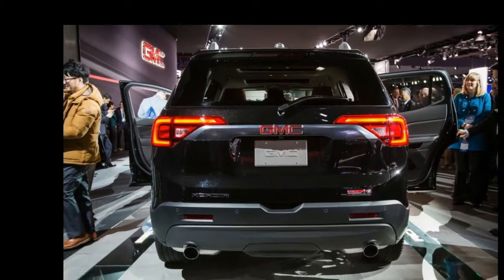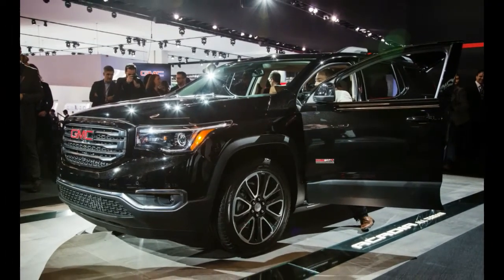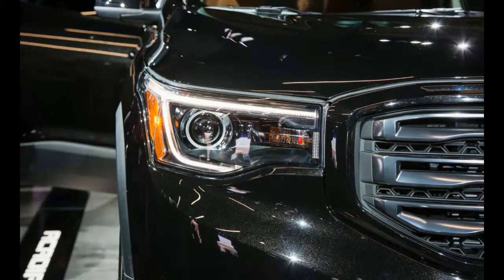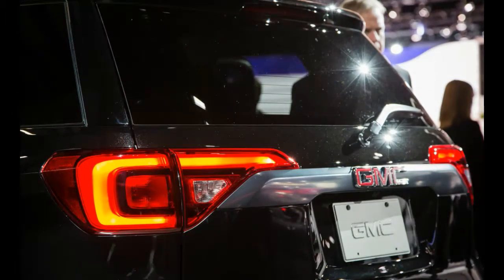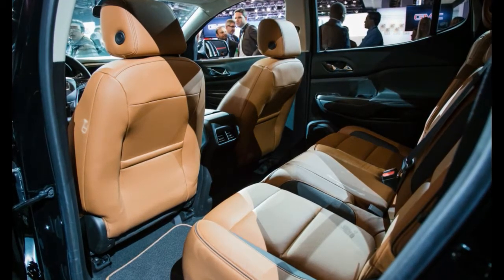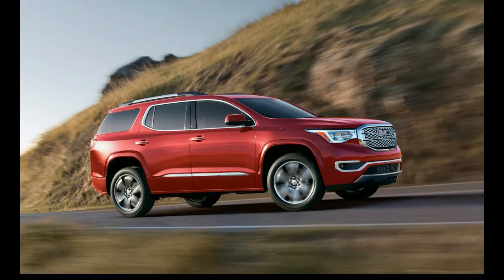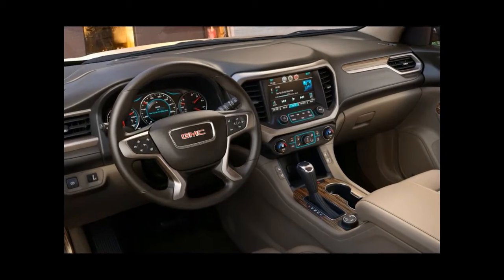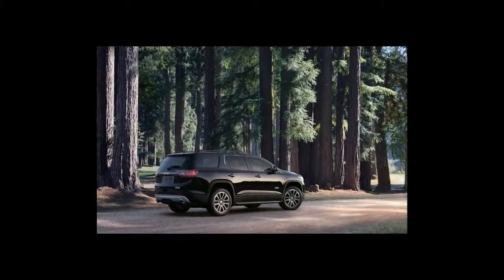2017 GMC Acadia - Smaller than Before, Still Packs Three Rows